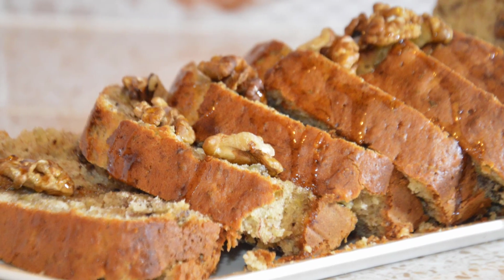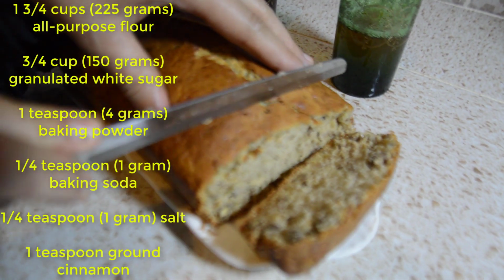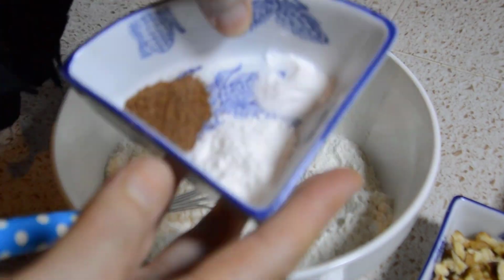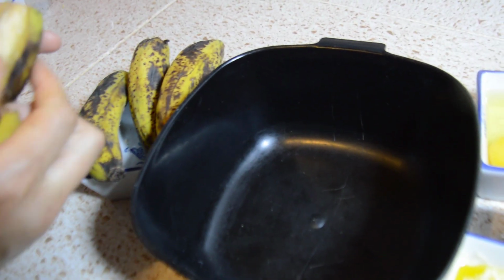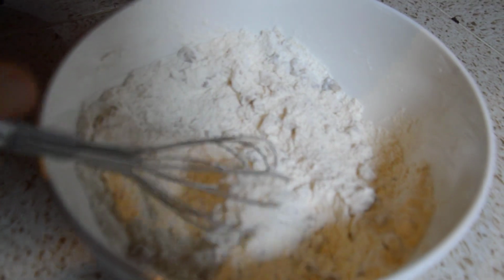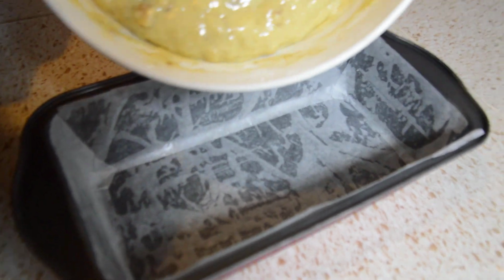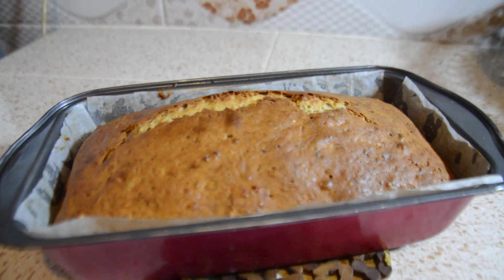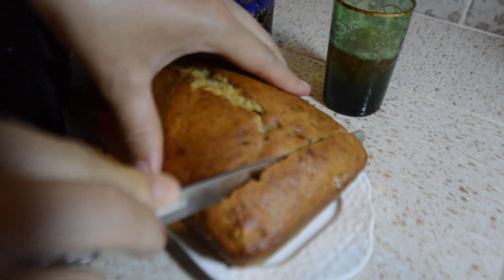How to make the moist banana bread with nuts in 10 minutes // Dar's Cooking Ideas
Today Dar's Cooking Ideas will show you how to make the moist banana bread with nuts in 10 minutes and how to bake moist banana bread with few ingredients.

Everyone is looking for this banana bread recipe. Because on the one hand it is an easy banana recipe and on the other hand it is a banana recipe with few ingredients and we could find it in every kitchen.

In our banana bread recipe we are not going to use chocolate but we are going to prepare banana bread with nuts.

In this kind of recipe the most important thing is that it's a quick and easy bread recipe to prepare and then it's a healthy banana bread recipe and to tell the truth it's the healthiest and most beneficial banana bread.

In our banana bread we will try to make it a moist banana bread recipe that will be enjoyed by little children and especially the old ones who have lost some teeth over the years.

In short, in this video we will offer you a better banana bread recipe and meet the needs of people who are looking for easy recipes for breakfast or their snacks we will prepare a banana bread easy and appreciated by everyone.
And to aim for both quality and ease we will prepare the best banana bread, a simple banana bread recipe and above all a Keto banana bread for people who think about the health of their body.

Ingredients:
Banana Bread Recipe:

1 3/4 cups (225 grams) all-purpose flour

3/4 cup (150 grams) granulated white sugar

1 teaspoon (4 grams) baking powder

1/4 teaspoon (1 gram) baking soda

1/4 teaspoon (1 gram) salt

1 teaspoon ground cinnamon

1 cup (120 grams) walnuts or pecans, coarsely chopped

2 large (100 grams) eggs, lightly beaten

1/2 cup (113 grams) unsalted butter, melted and cooled

1 1/2 cups (360 ml) (375 grams) mashed bananas (about 3 large ripe bananas)

1 teaspoon (4 grams) pure vanilla extract

Instructions:
Banana Bread Recipe: Preheat oven to 350 degrees F (180 degrees C) and place oven rack to middle position. Butter (or spray with a non stick vegetable spray) the bottom and sides of a 9 x 5 x 3 inch (23 x 13 x 8 cm) loaf pan. Line the bottom of the pan with a piece of parchment paper.

In a large bowl whisk together the flour, sugar, baking powder, baking soda, salt, and ground cinnamon. Stir in the chopped nuts.

In a medium-sized bowl combine the mashed bananas, beaten eggs, melted butter, and vanilla. With a rubber spatula or wooden spoon, lightly fold the wet ingredients (banana mixture) into the dry ingredients just until combined and the batter is thick and chunky. (The important thing is not to over mix the batter. You do not want it smooth. Over mixing the batter will yield tough, rubbery bread.) Scrape batter into prepared pan, smoothing the top with the back of a spoon. Bake until bread is golden brown and a toothpick inserted into the center comes out clean, about 60 to 70 minutes. Place on a wire rack to cool and then remove the bread from the pan. Serve warm or at room temperature. This bread can be frozen.